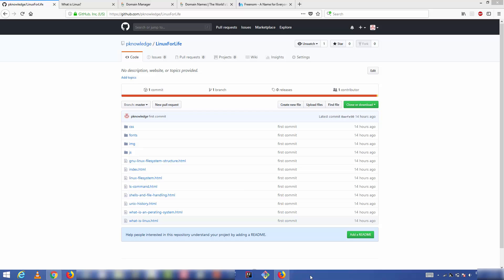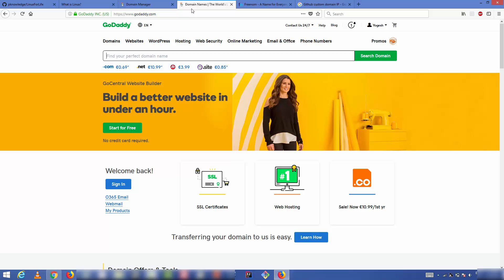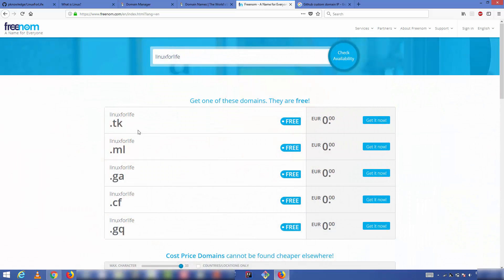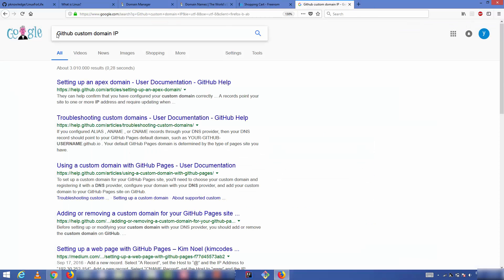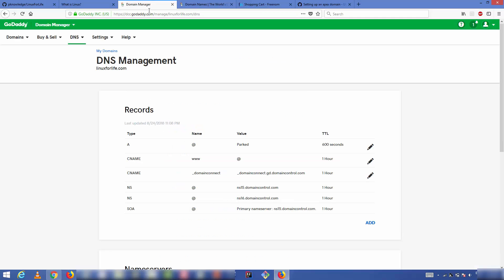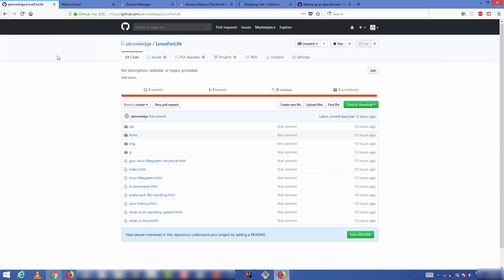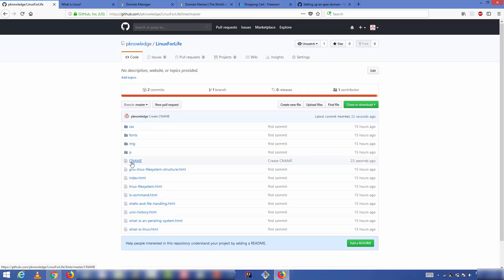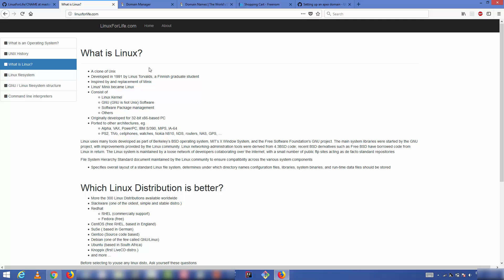How To add a Custom Domain On Github Pages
In this video, I am going to show How to configure custom URL domain name to you website which is hosted on Github Pages.

Steps for adding custom domain:

1. Add A record in the DNS Zone Records On the hosting service on which you purchase your domain (Like godaddy, bluehost, 1and1 etc).  Go to your domain settings and click on  ‘Manage Domain’. Now go to DNS Zone File Management and add an A record with Github custom domain IPs List addresses.
example
Host: @
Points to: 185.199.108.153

Host: @
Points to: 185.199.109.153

Host: @
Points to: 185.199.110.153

Host: @
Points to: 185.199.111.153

2. Add CNAME file to the repository. Go to the repository,  click on ‘New File’,  Give the Name of file as CNAME without any spaces in capital. On the first line on the CNAMe file add your domain name like linuxforlife.com.
We can host a static HTML website on Github. This method can be used to host other Html websites also like ReactJs, AngularJS, Bootstrap based websites also. It is really simple and you can have a website hosted on Github in few minutes. You can Publish and share your own website without any cost with GitHub.